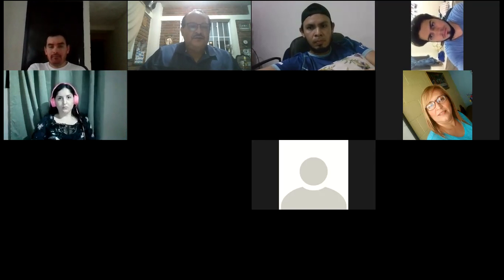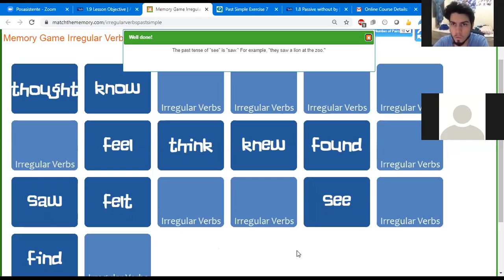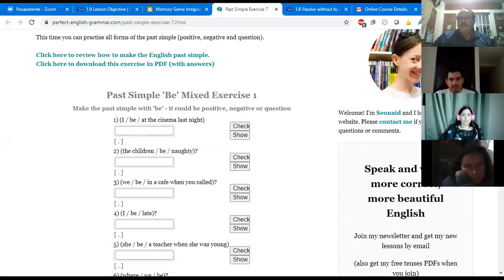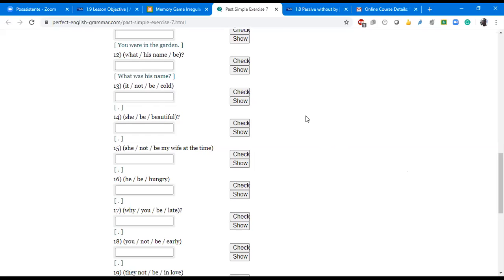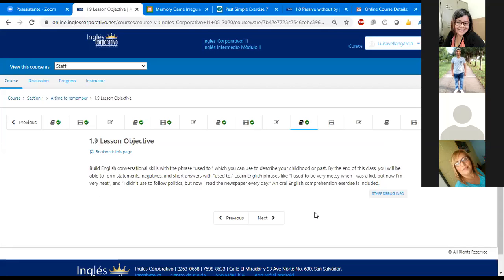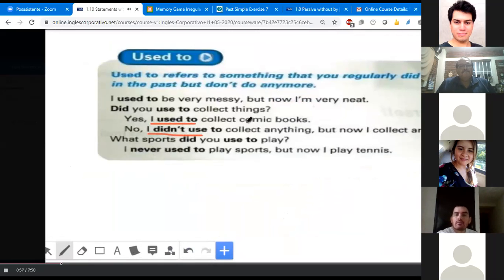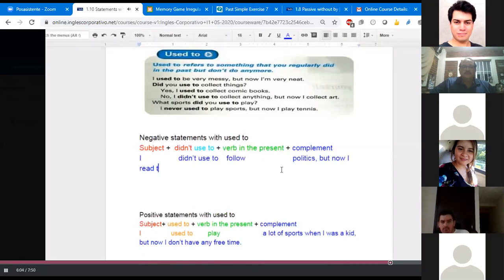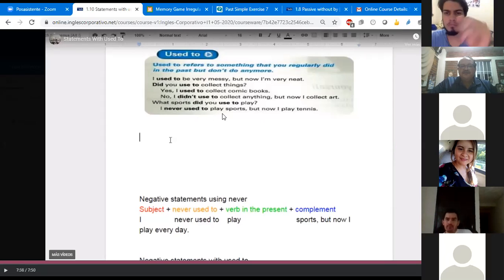Ingles Corporativo- Class #3 I1-8-9-PM Describe your childhood.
Learn to describe your childhood using the phrase “used to" in affirmative, Negative and Interrogative Sentences.